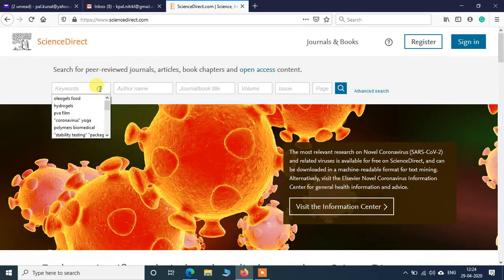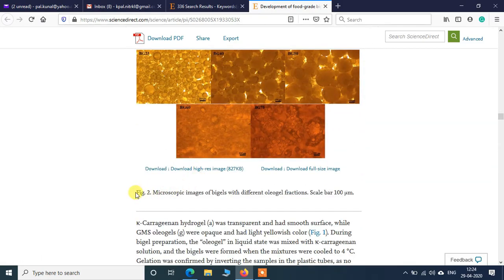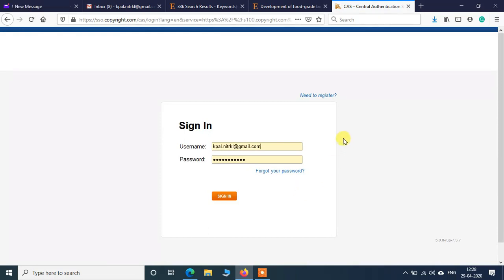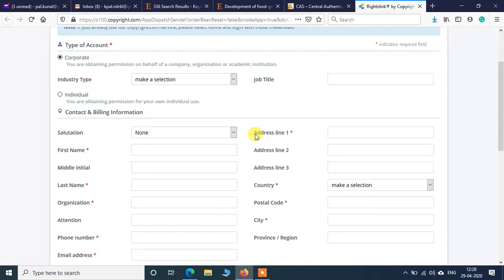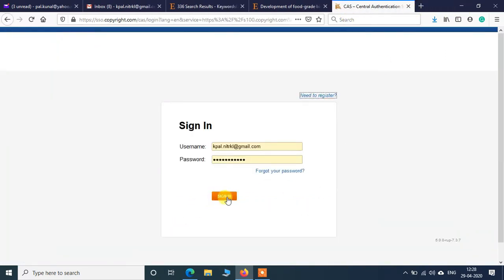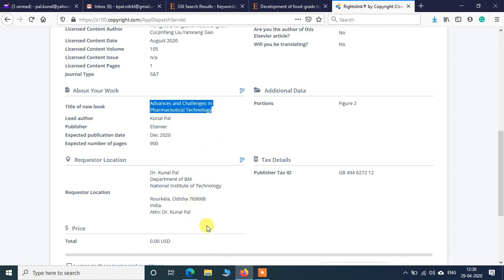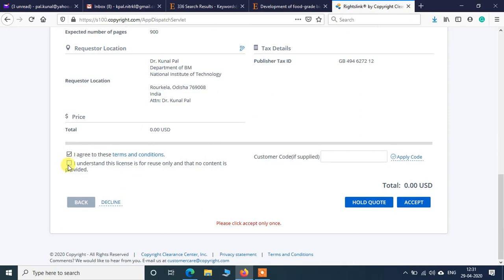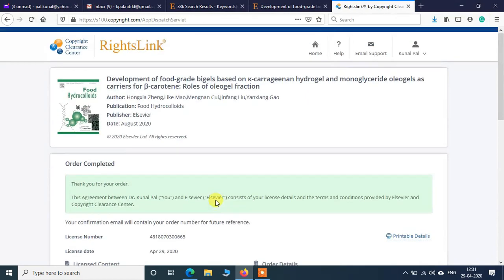How to get permission for reusing figures from Elsevier journals